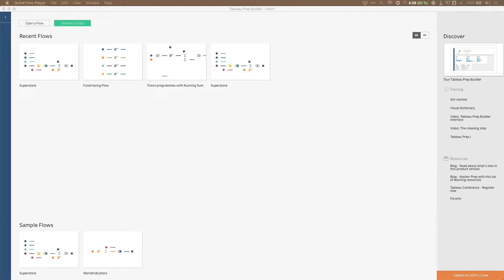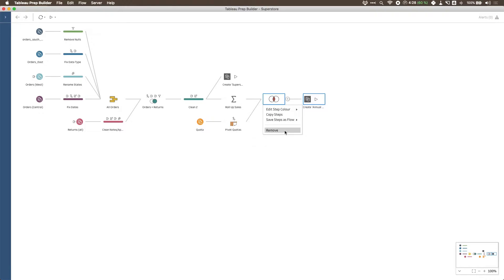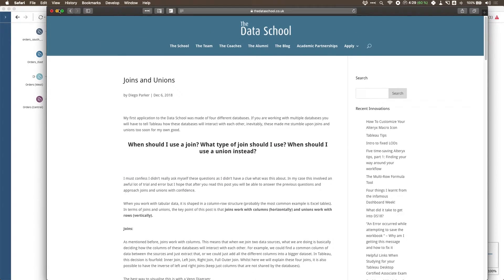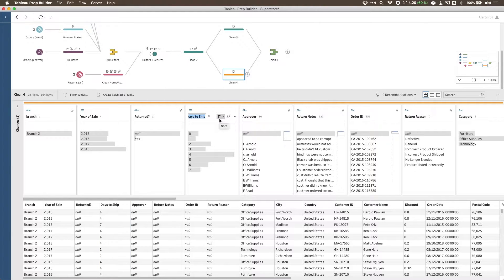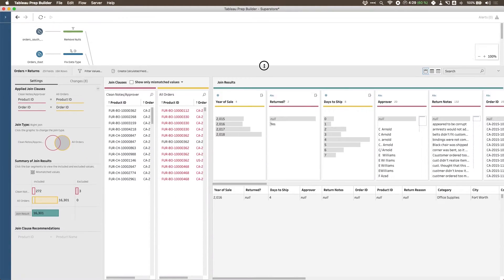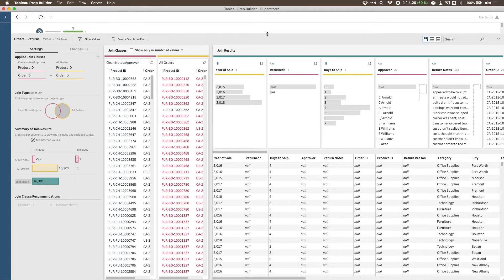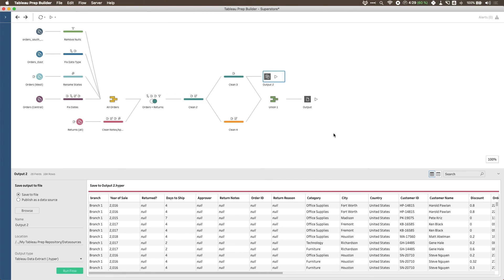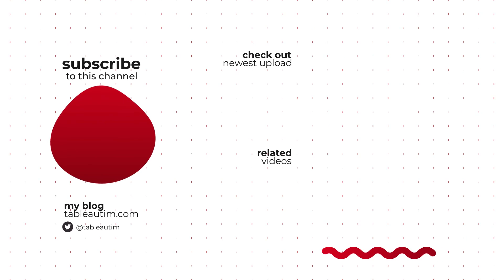Tableau Prep Builder: Unions & Joins (Part 7 of 7)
In this last video of the series, I walk you through how unions and joins work in Tableau Prep builder. In excel this would typically be a manual operation leaving you to human error if you incorrectly configure a V lookup or incorrectly union two data sets. Tableau prep gives you a fast easy and safe way to make sure the relationships in your data make sense and it makes it easy to spot scenarios where your matches don't work the way they should.